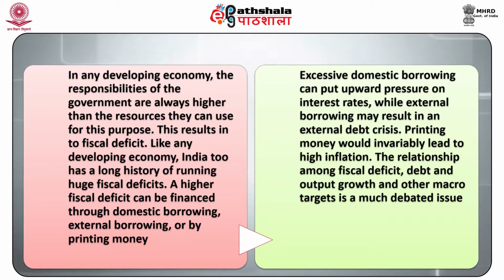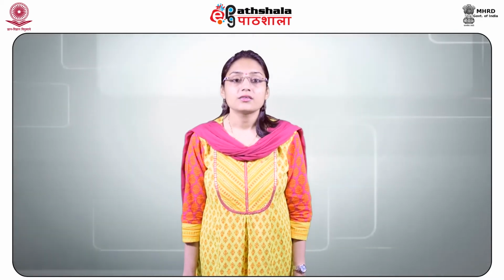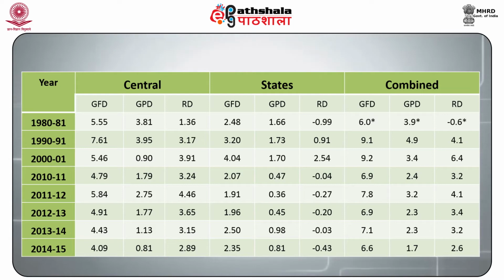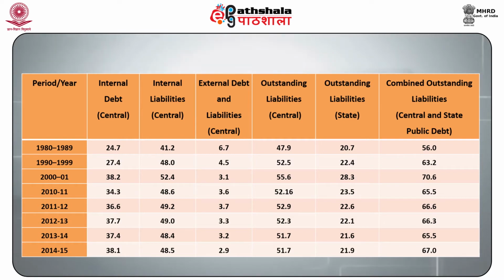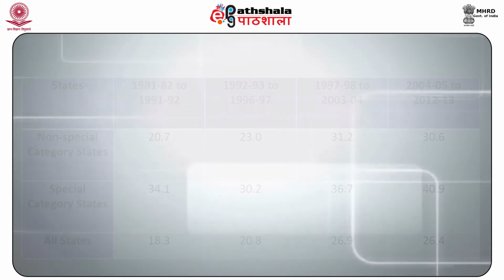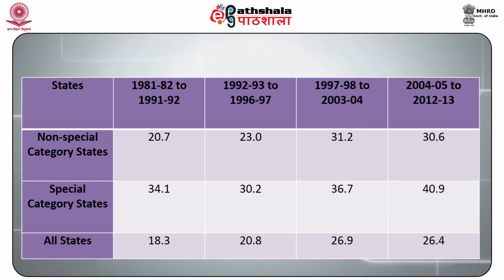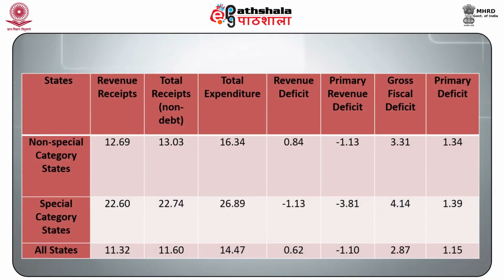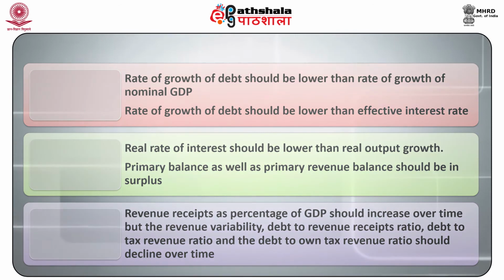Economics P-06 M-35.Fiscal policy in Action in India: Deficits and Debt over Time